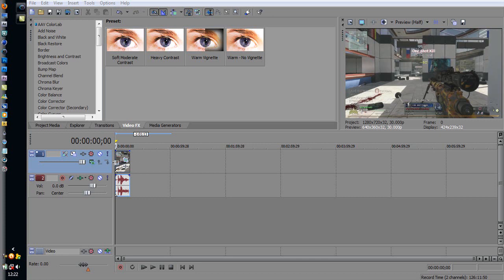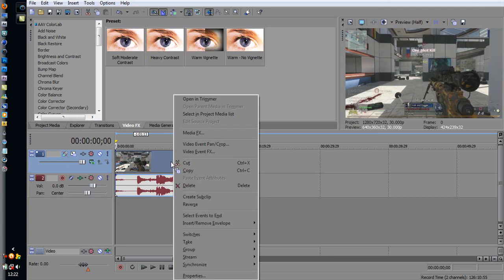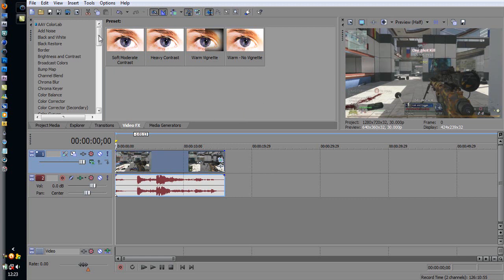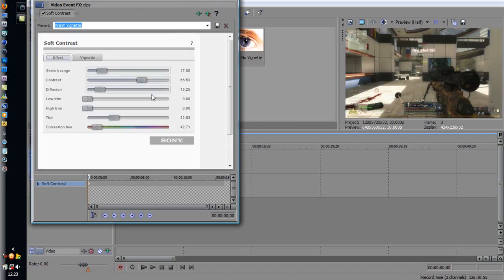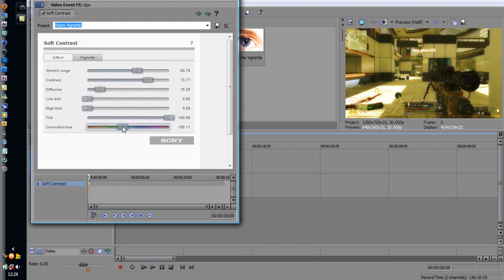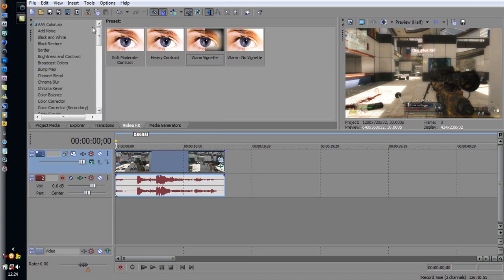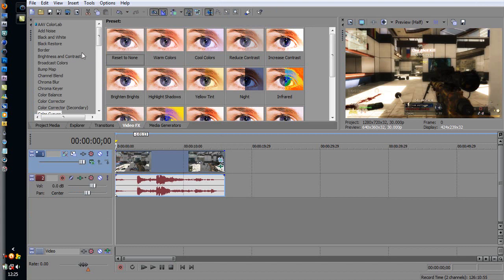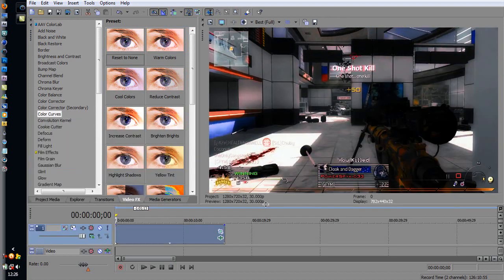How to Colour Correct Clips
My tutorial on how to colour correct clips and make your videos that bit better for your viewers.
If you want any more tut's just ask.
Hope the audio quality is ok. I used a crappy mic i had lying around
- Style